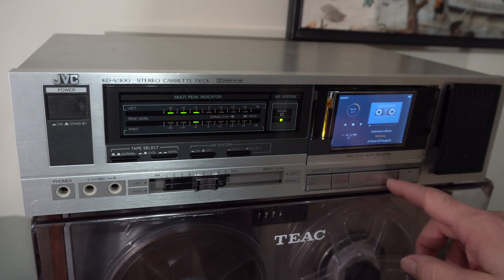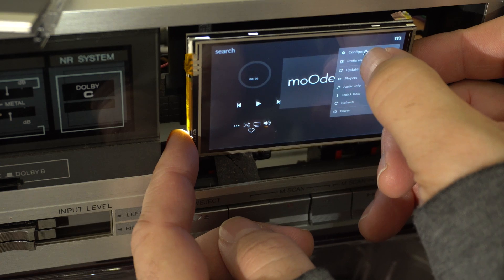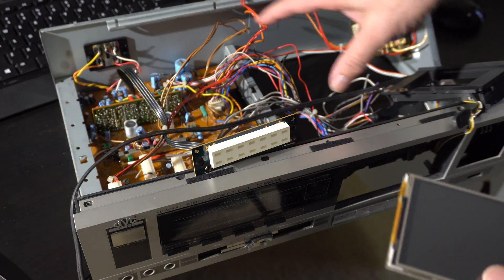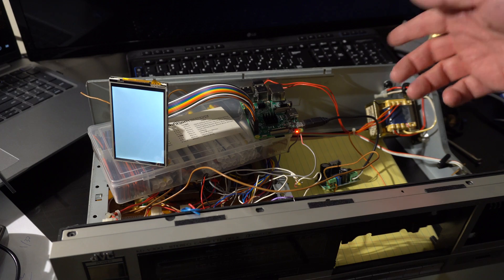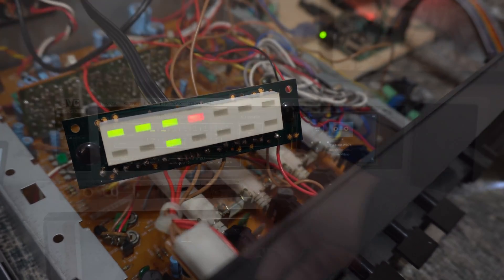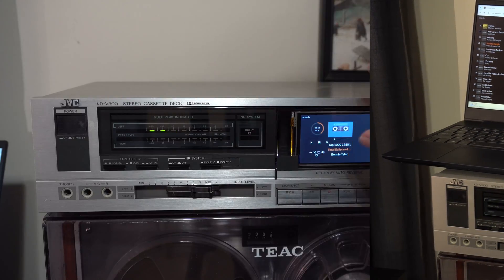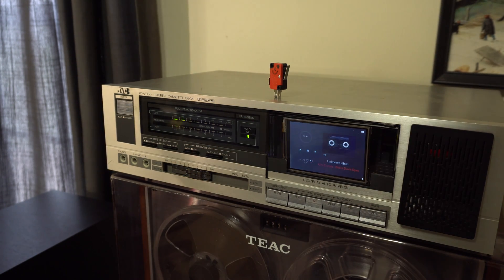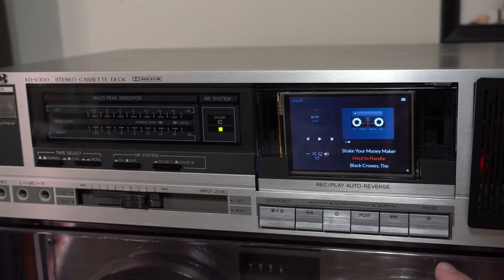JVC Cassette Deck Or Sneaky Stealth Streamer?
Turning a 1984 JVC KD-V300 stereo cassette deck into a Moode audio streaming player.

0:00 A New Fake Tape Deck?
0:41 Not Our First Rodeo
1:04 Quick and Inexpensive
1:22 The Small Screen
1:39 An Almost Perfect Fit!
1:57 The Mighty Microswitch
2:14 Powering the Pi
2:42 LED VU Meter
3:08 Did I break it?
3:22 Other Power Notes
3:41 Software Configuration
4:12 Custom HTML Template
4:42 Possible Future Enhancements
5:40 Concluding Demo